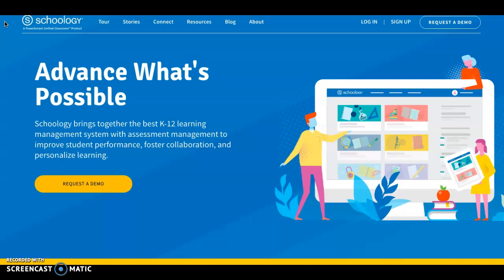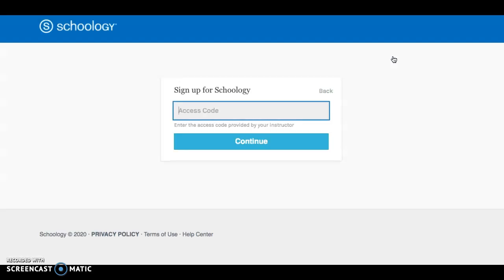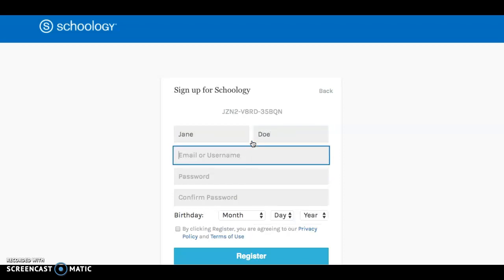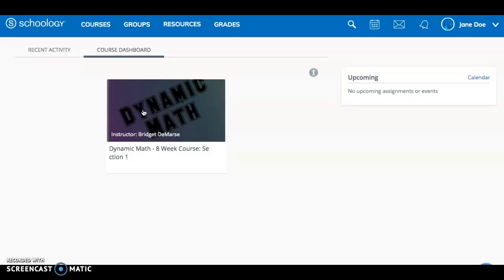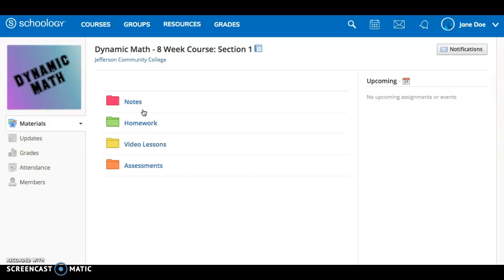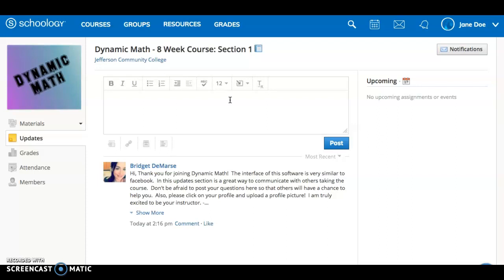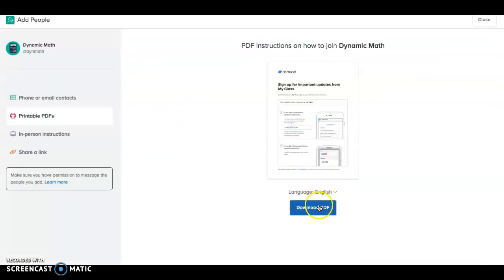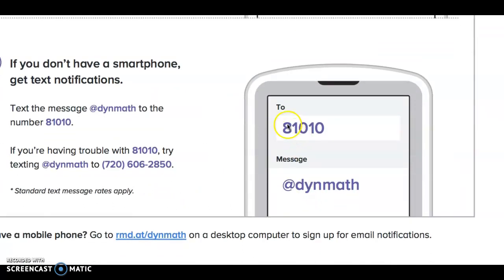How to sign up for Schoology and Text Message Updates